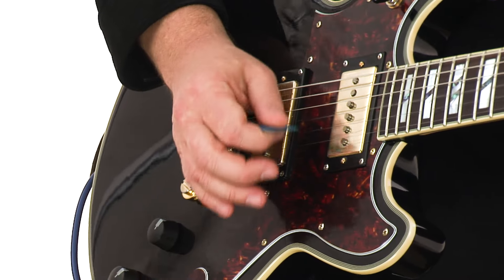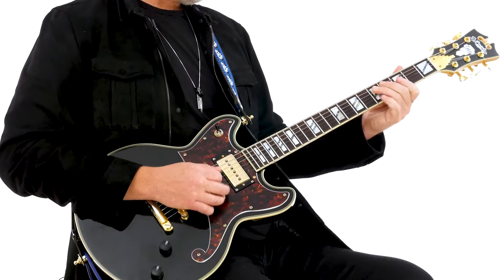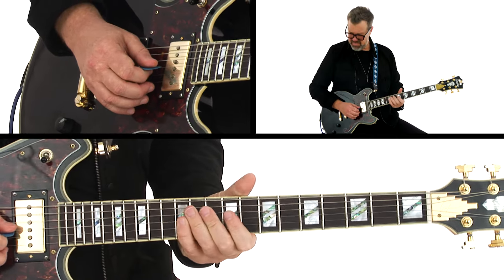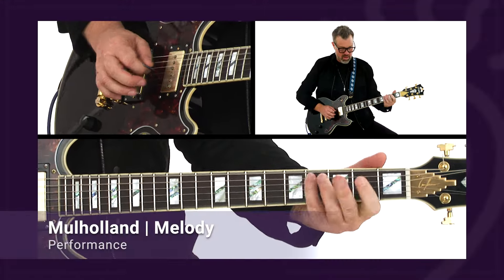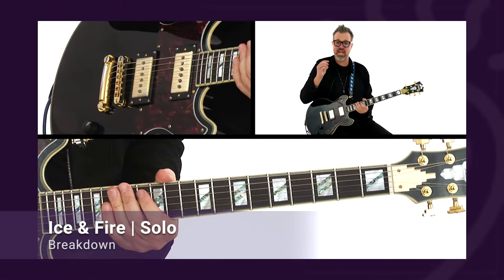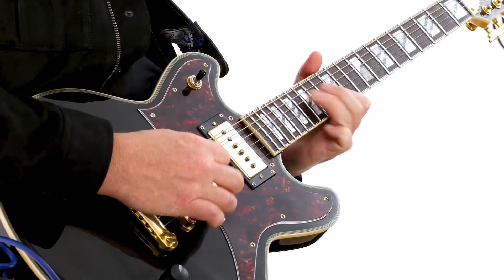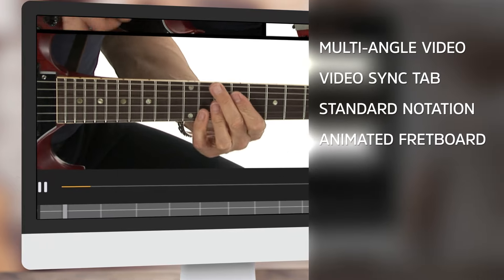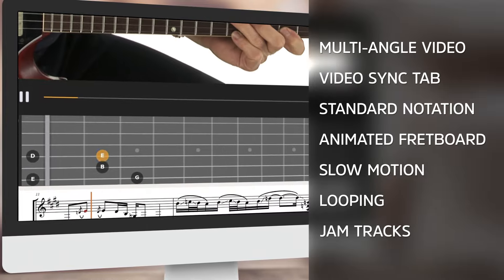🎸 Eric Krasno Guitar Lessons - Groove Shop: Lead Edition - Introduction - TrueFire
Eric Krasno is a Grammy Award-winning guitarist, songwriter, and producer known for his work across a wide range of genres, particularly jazz, funk, and soul. Eric has produced and collaborated with artists like Norah Jones, Talib Kweli, and Robert Randolph. With a deep passion for playing and teaching, Krasno has earned a solid reputation as one of his generation's most versatile and innovative guitarists.

Eric guides you on a deep dive into the art of crafting funk, soul, and R&B lead guitar grooves and solos that will bring a wealth of depth and versatility to your playing by improving your phrasing, enhancing your melodic expressiveness, and expanding your palette of colorful soloing approaches.

Along the way, I’ll share how I develop solos using feel, expressive bends, vibrato, and how I navigate changes with phrasing that defines modern funk, soul, and R&B.

Eric demonstrates and breaks down multiple lead approaches over the ten studio-recorded backing tracks. As you play your way through the masterclass, Eric presents priceless concepts and techniques, including Tone & Effects for Lead, Influences for Lead Playing, Layers & Melody, Bends, Slides & Vibrato, Space, Pocket & Feel, Wah Wah Approach, How to Perform in a Trio Setting, Rehearsals & Prep, and a Gear & Tone rundown.

You’ll have TrueFire’s interactive learning tools at your fingertips to customize your workspace and learn at your own pace.

The demonstrations and performances are tabbed, notated, and synced to the video lessons with controls for looping, slow motion, fretboard animation, and other tools designed to accelerate your progress.

You’ll also get the tab and standard notation files to print out, downloadable Guitar Pro files to edit if desired, and backing tracks to practice and record with.

Grab your guitar, and let’s dig in with Eric Krasno!